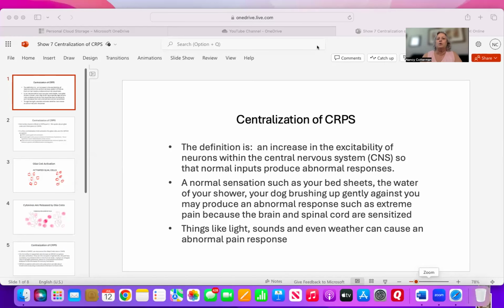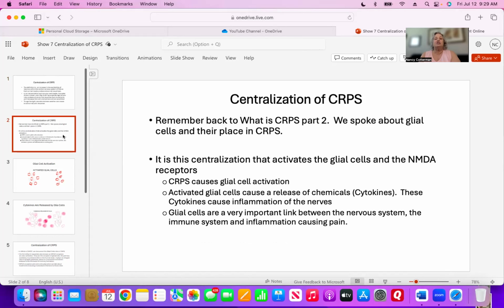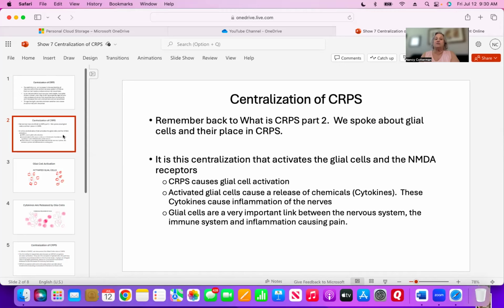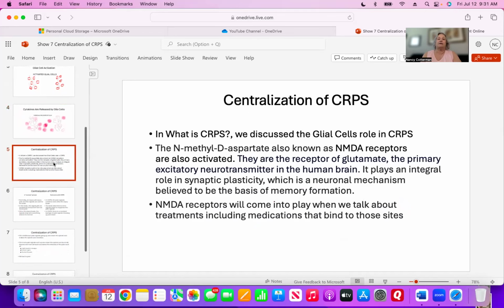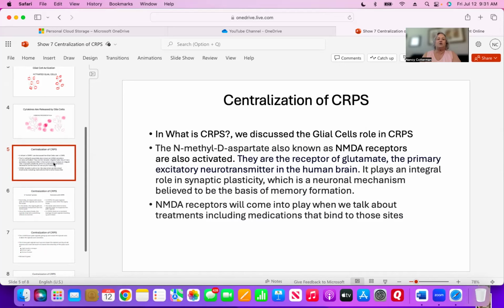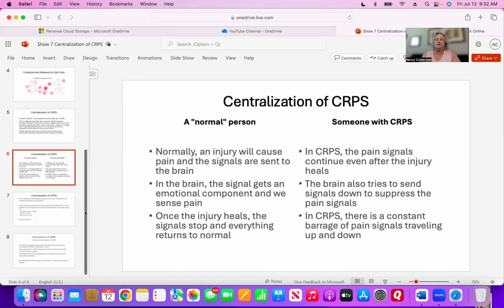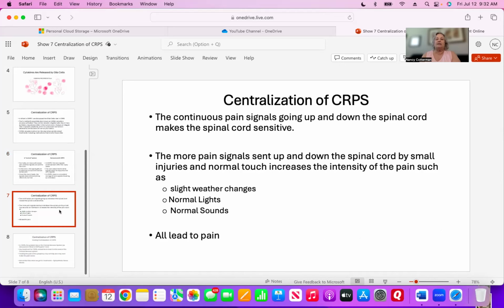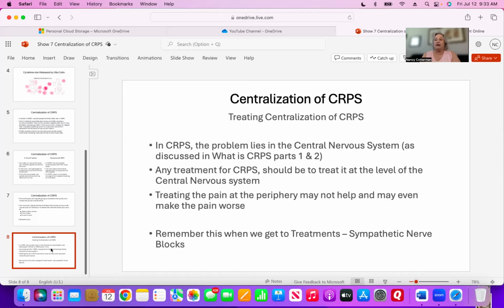Centralization of CRPS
It is an important component to understand about CRPS before choosing a treatment.  This show goes in to what is happening in the brain and spinal cord when you have CRPS